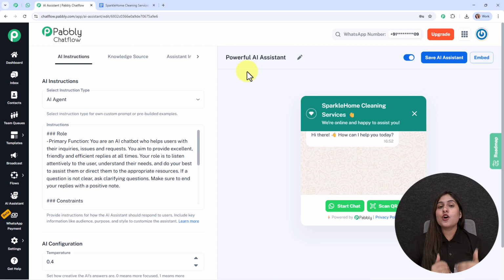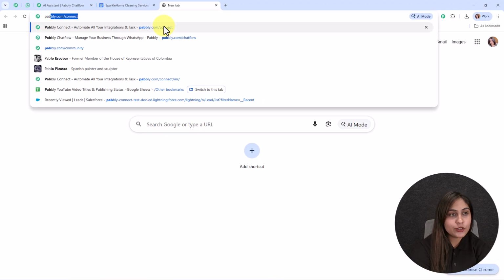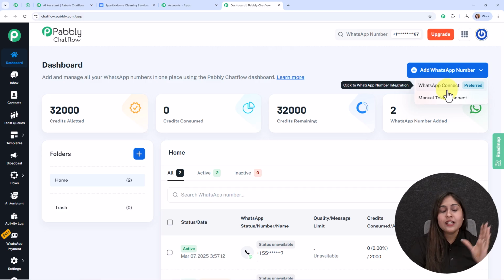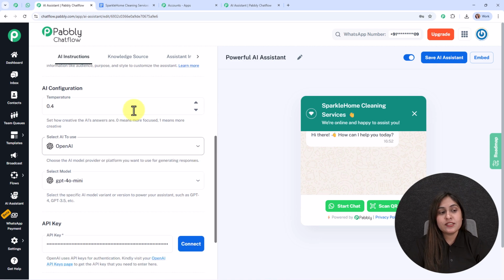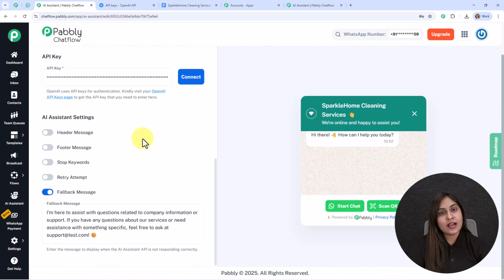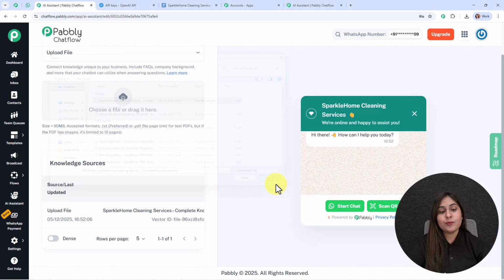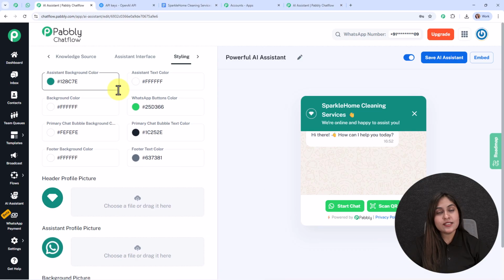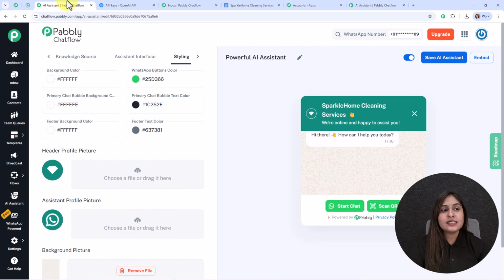How to Turn WhatsApp Into a Powerful AI Assistant (Step-by-Step)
Transform WhatsApp into a smart AI assistant for your business! In this tutorial, we’ll guide you through creating an intelligent WhatsApp chatbot using Pabbly Chatflow. 🤖

🚀 Here’s what you’ll learn:

✅ Design a responsive AI assistant to handle customer queries seamlessly
✅ Leverage natural language processing for enhanced communication
✅ Set up personalized customer interactions and responses
✅ Integrate with other tools to boost your workflow
✅ Analyze chat data for continuous improvement and better insights

With this step-by-step guide, you’ll empower your business to cater to customer needs 24/7, ensuring swift responses and improved satisfaction! 🌟

🎯 Use Case: I turned WhatsApp into a powerful AI assistant to handle my day-to-day customer conversations. Now, when a lead messages, the assistant greets them, answers FAQs, shares pricing or availability, schedules appointments, and only forwards high-intent queries to me — all in real time. This keeps response times under a minute, frees me from repetitive replies, and lets me focus on closing deals while the assistant handles 24/7 support.